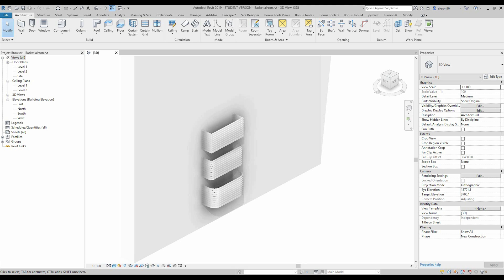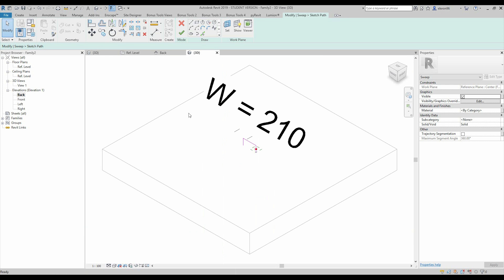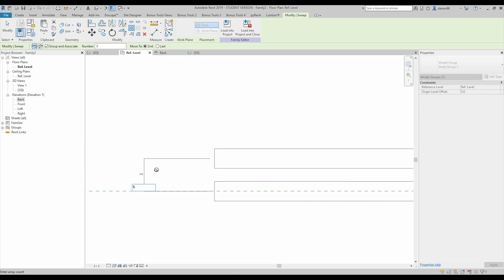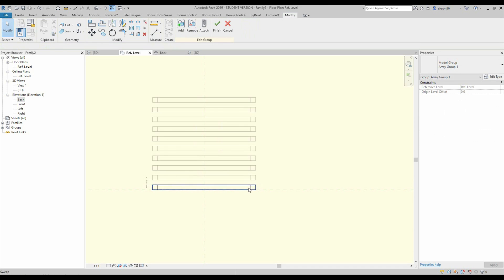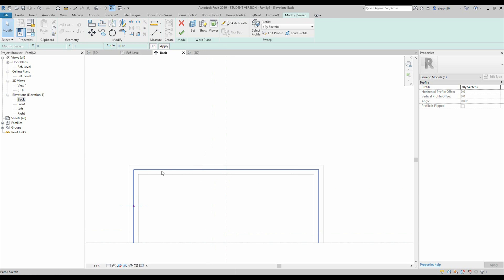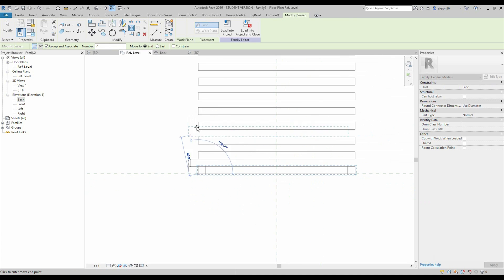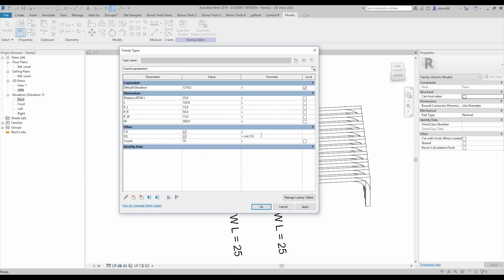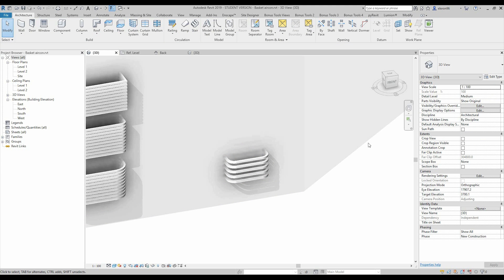air conditioner exterior cover (Basket) [LR5M]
Hello everyone, in this video ill show you how to create parametric air conditioner exterior cover!

❐ COMPUTER SPECS
➫ Main PC: